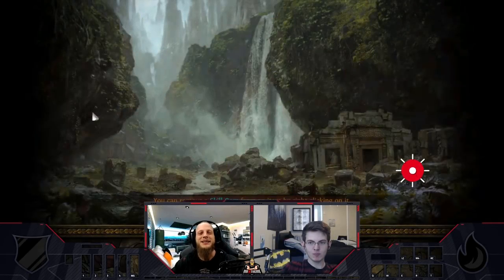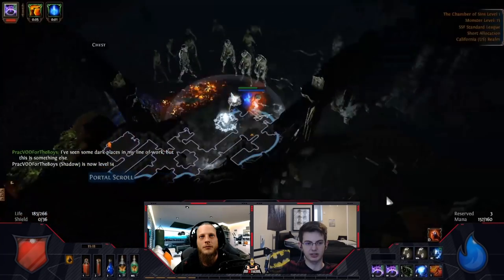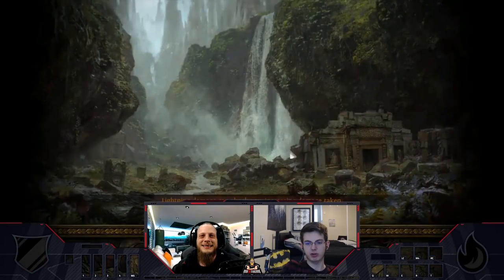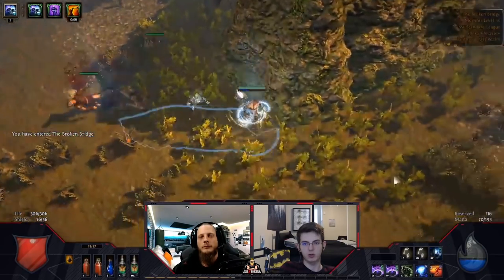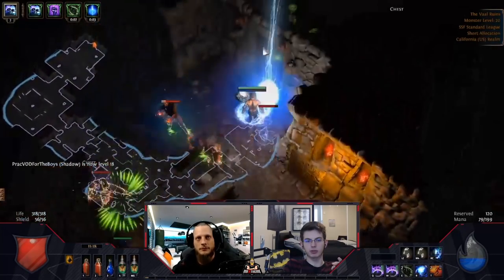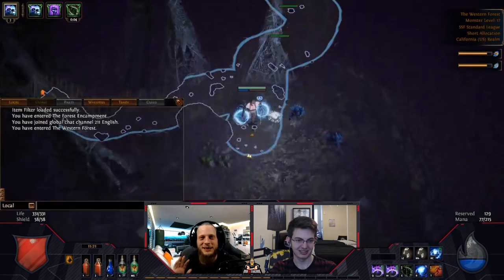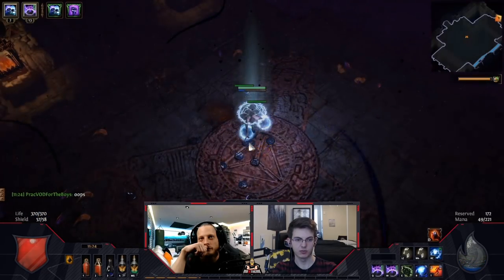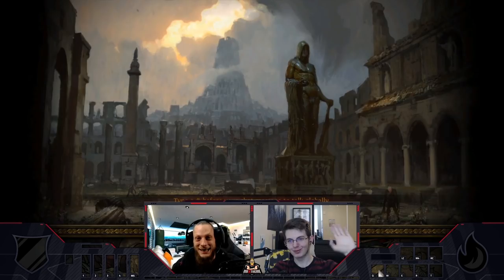[PATH OF EXILE] – ACT 2 – HOW TO RACE LIKE A PRO – FEAT. TYTY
Patreons:
50$ Patrons
mr_saving

25$ Patrons
Anders Meling, Stefan Rch, Naik

10$ Patrons
Jadenyu, Christian Homm, Jari-Matti Manninen

5$ Patrons
Gintaras